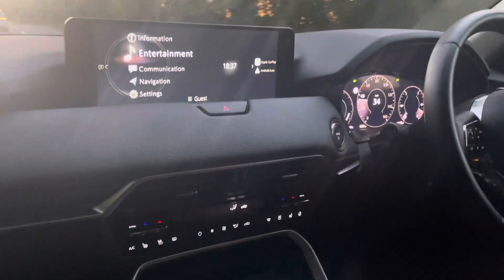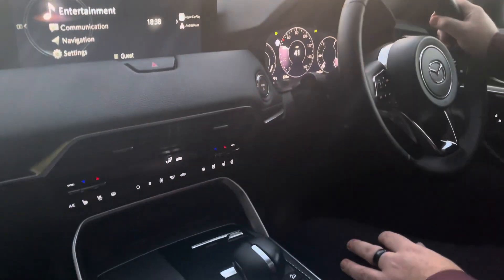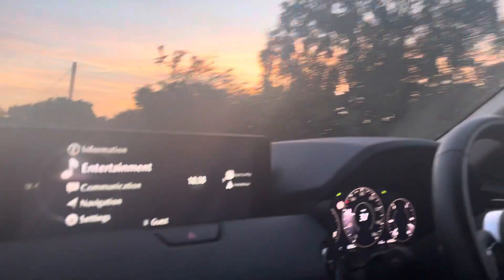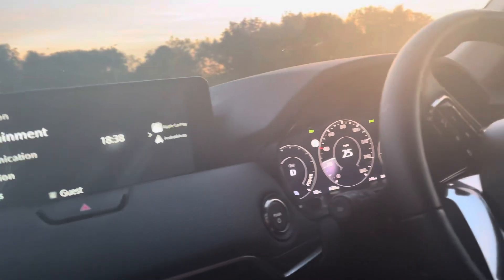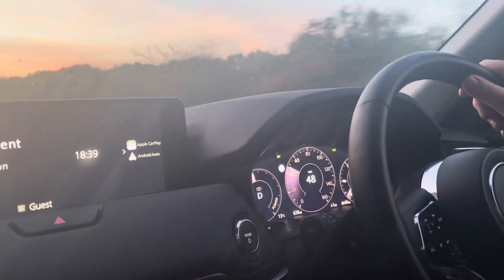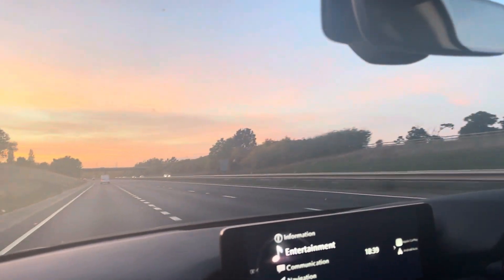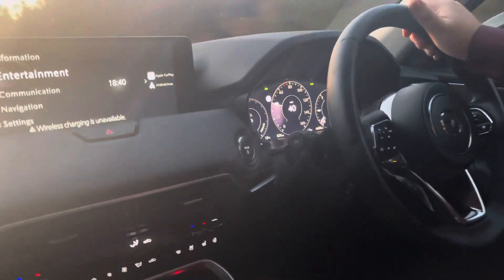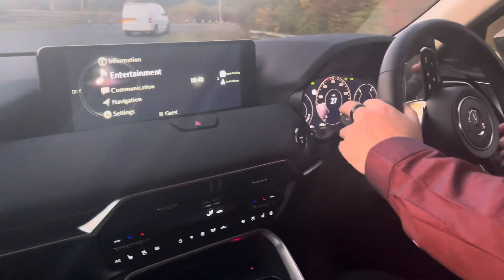On our way to Chelsey’s wedding in our CX-60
Chelsey is the service manager at Gloucester mazda and all the gurus are off to her wedding tonight so we thought we would rock up in style in a CX-60! This car is a beast